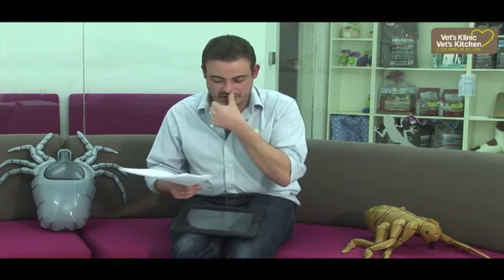Best way to acclimatising new goldfish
Veterinary Q&A from Head Vet Adrian Caunter at Vet's Klinic.